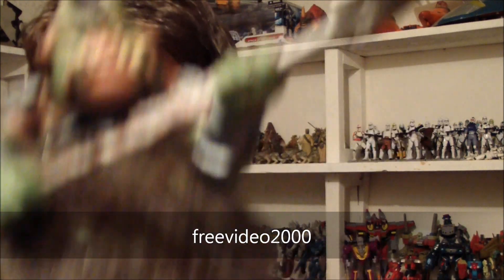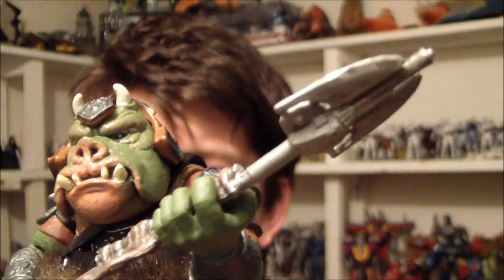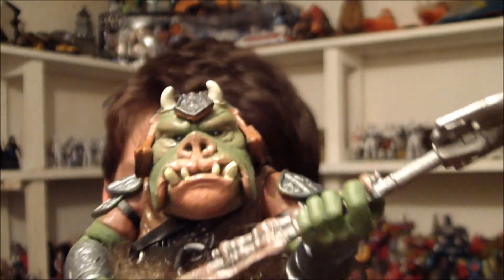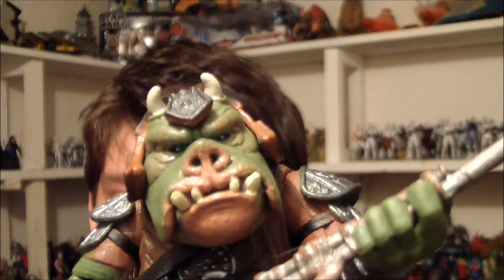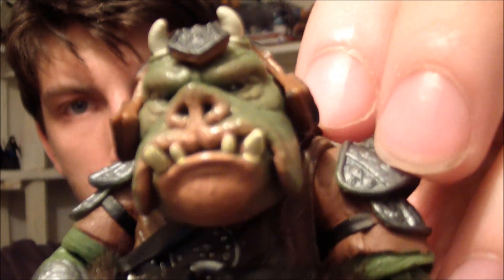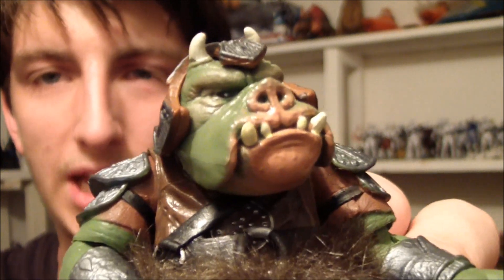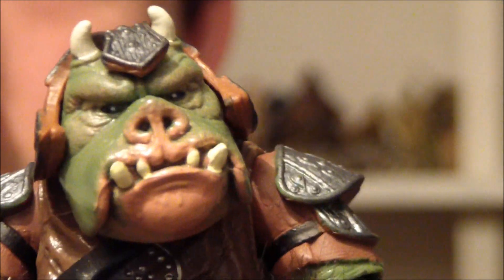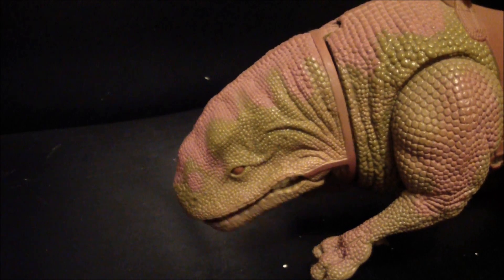Star Wars Vintage Collection (VC21) Gamorrean Guard | HD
He a pig. a big fat piggg!